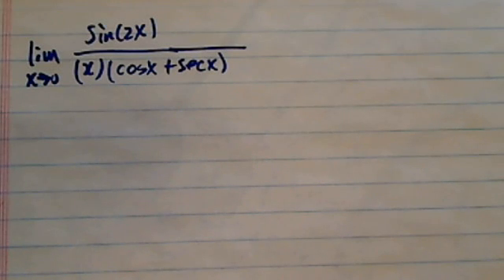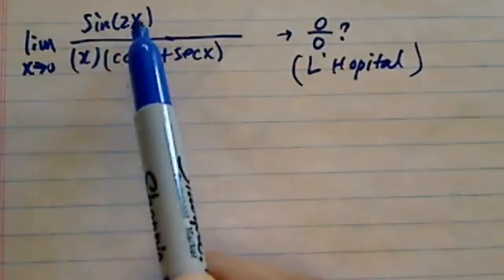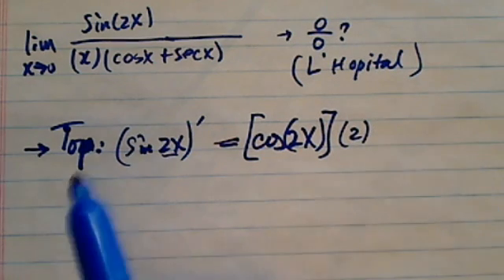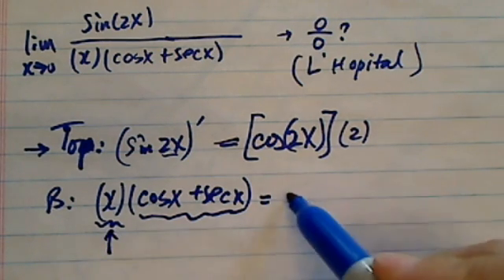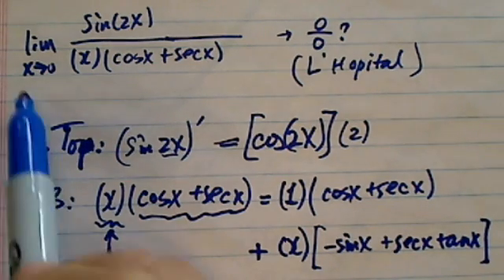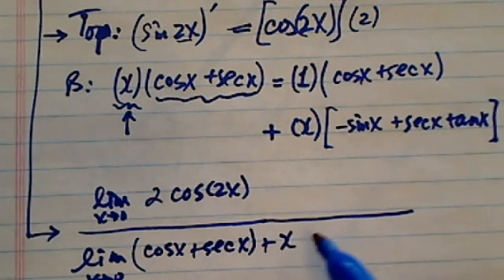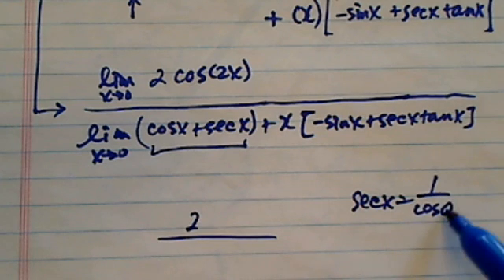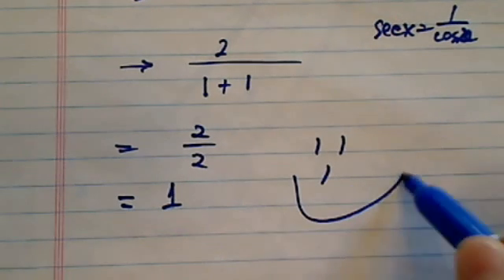*Find the limit of this trig. function:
lim as x approaches 0: sin(2x)/x(cosx+secx)